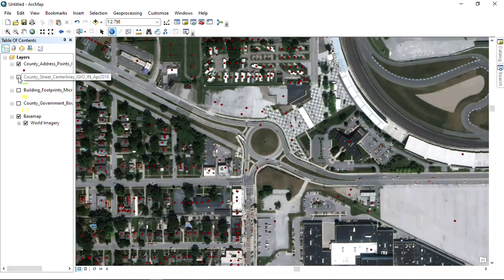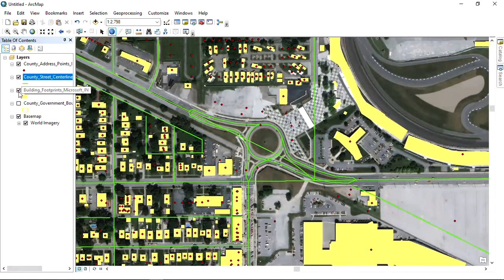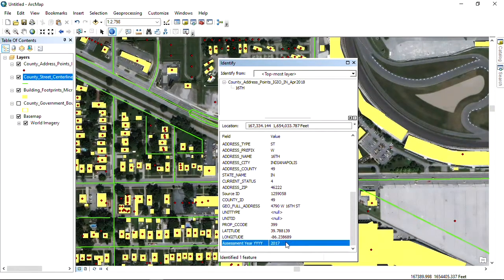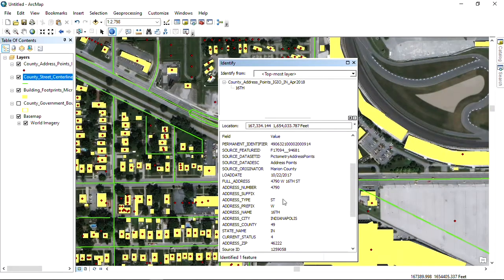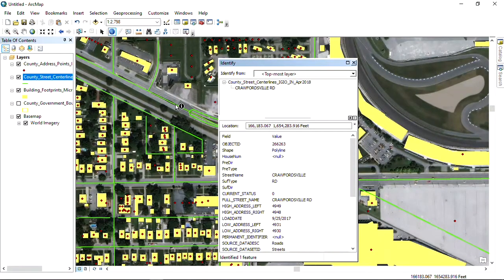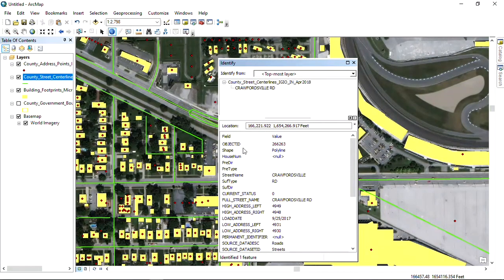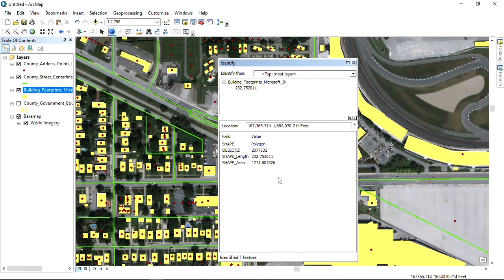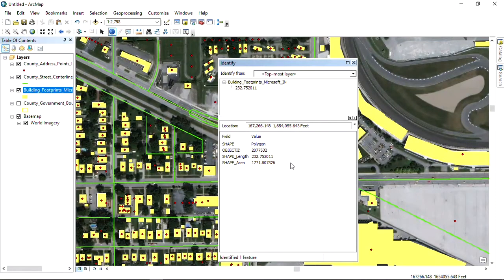Video 1.1 Using point, line, and polygon data to illustrate abstraction in GIS